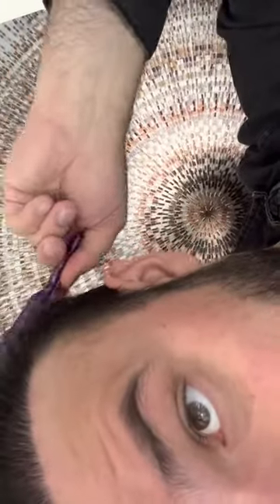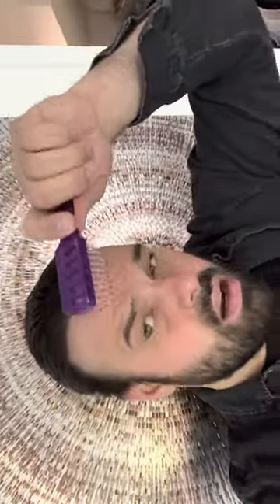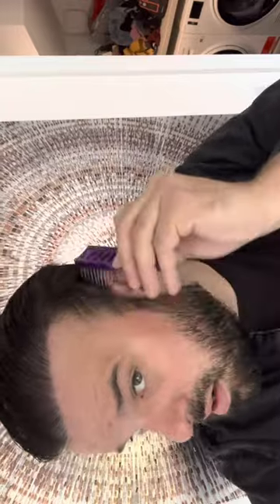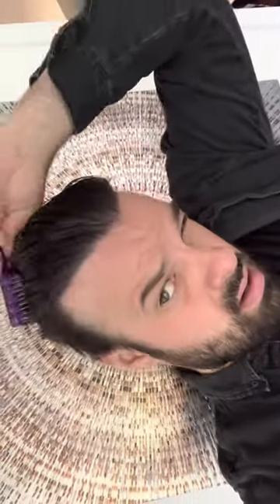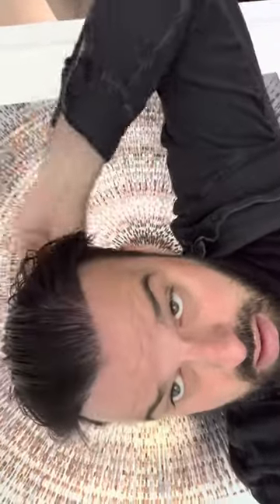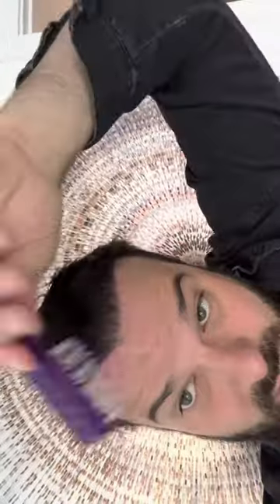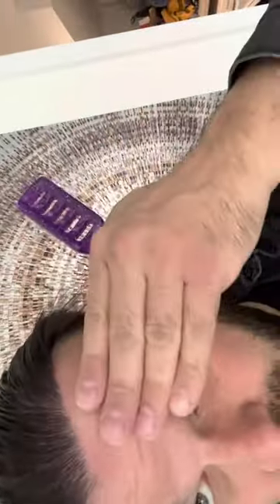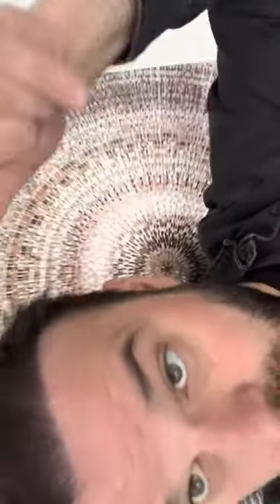Slick back wet transplanted hair 😂👀